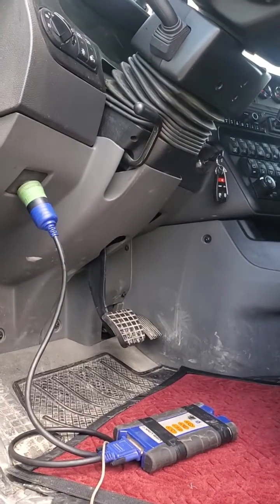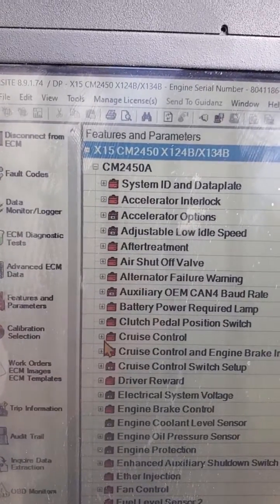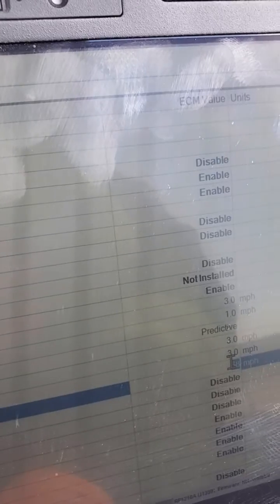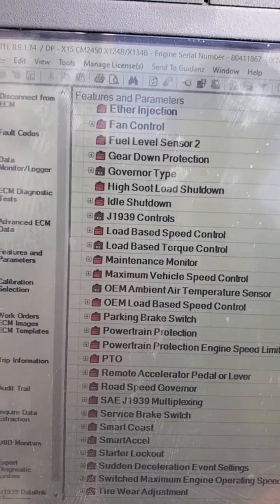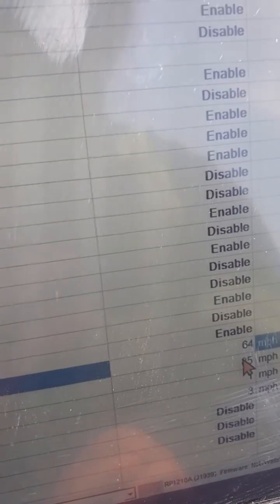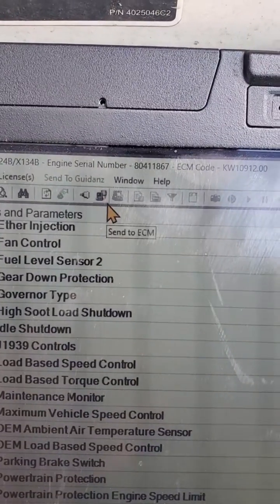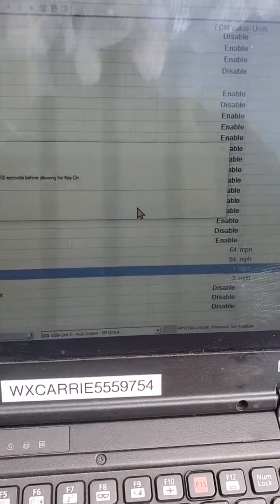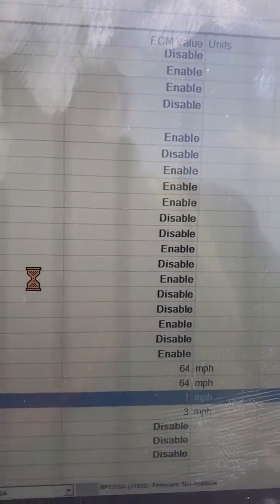How to change top speed/ maximum speed for CUMMINS engines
A quick guide on how to change the top speed on a Cummins engine. This was an X15 but will work on any medium/ heavy duty cummins engine